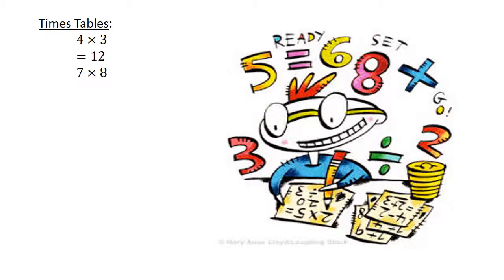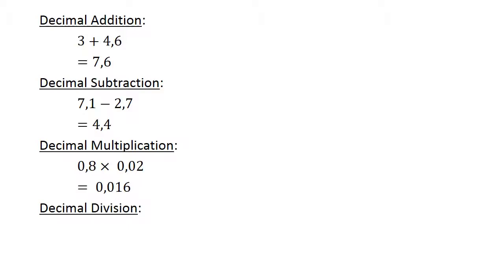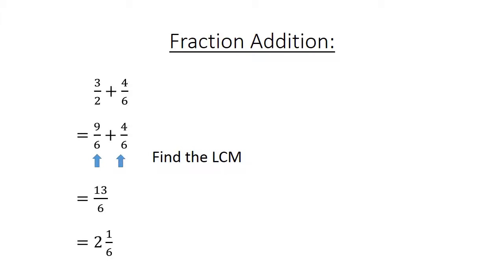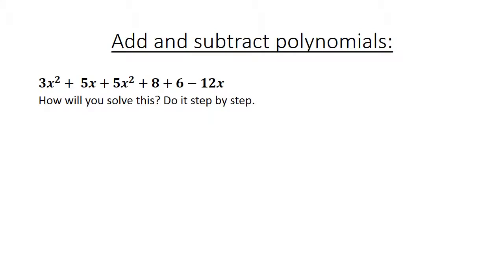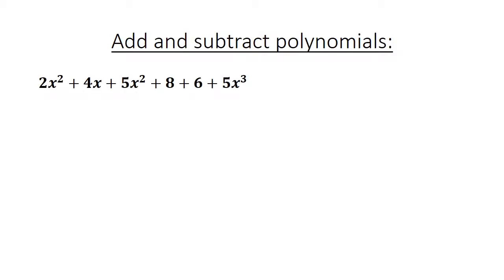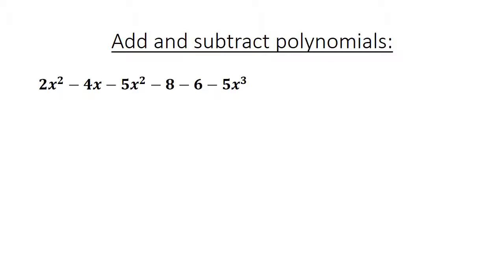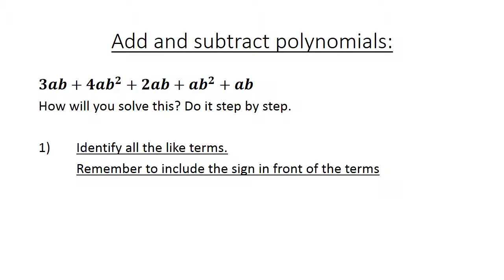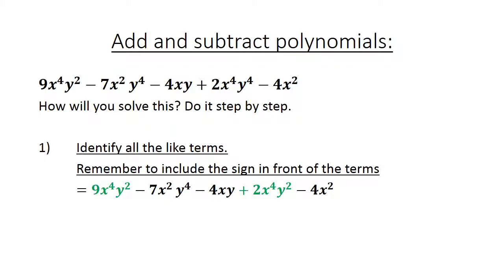2 Polynomials, monomials, binomials and trinomials